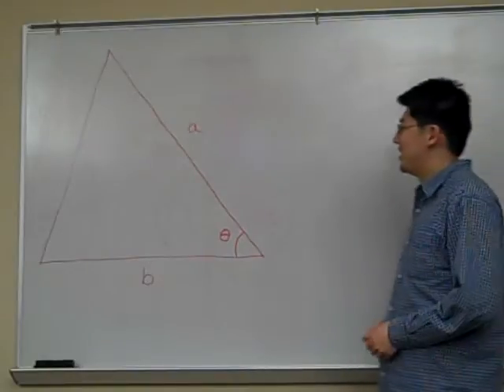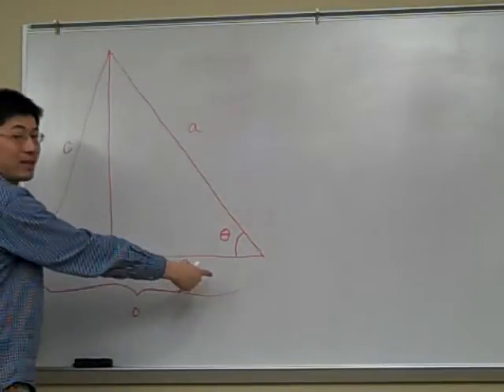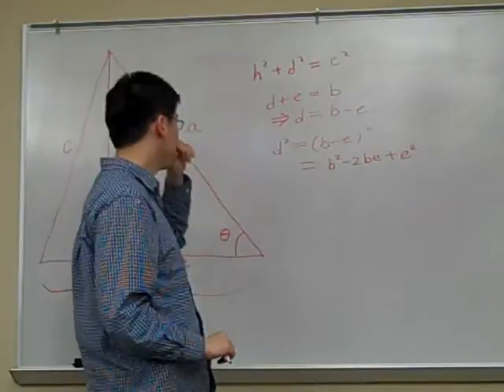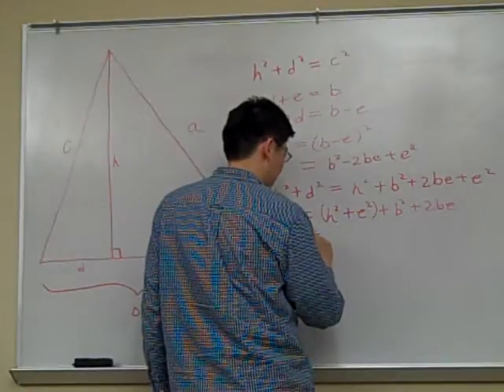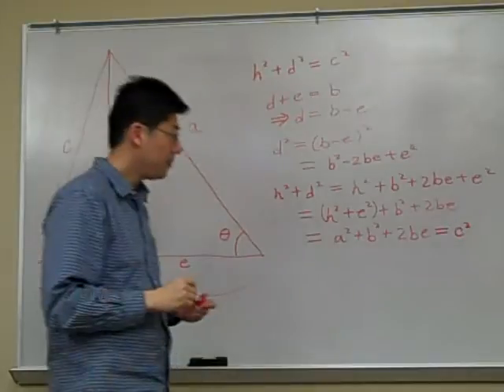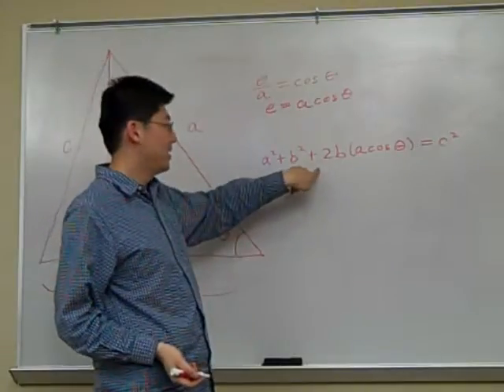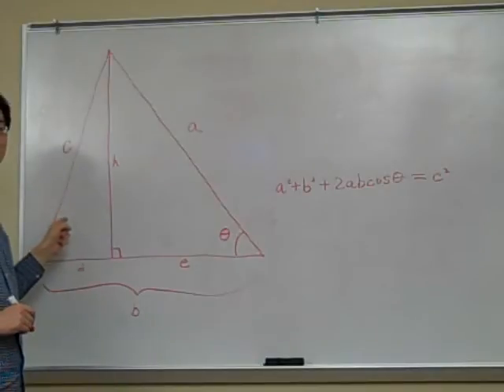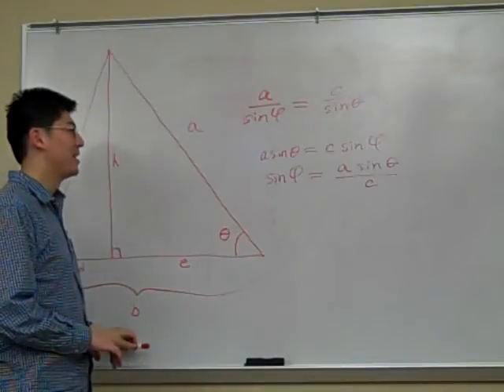Law of Cosines (take 2)